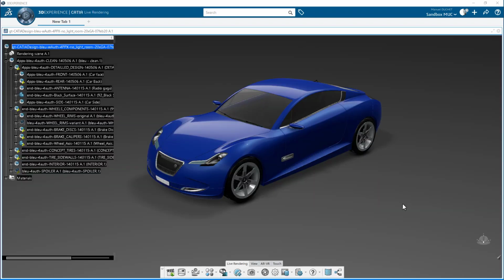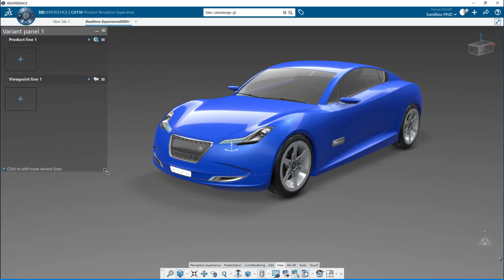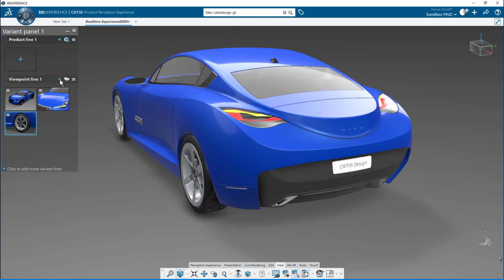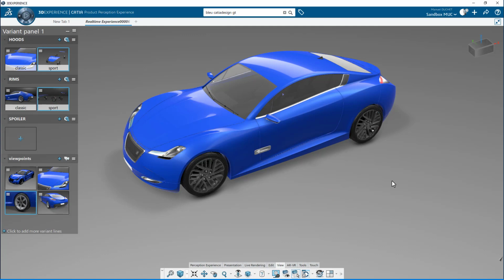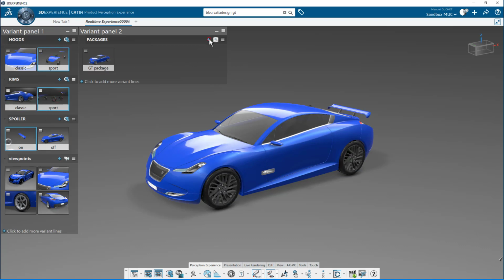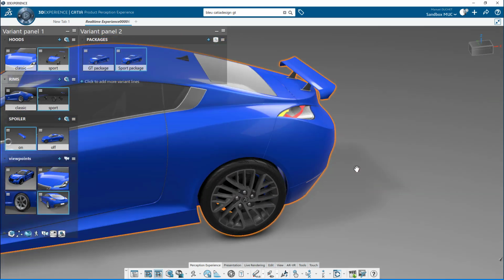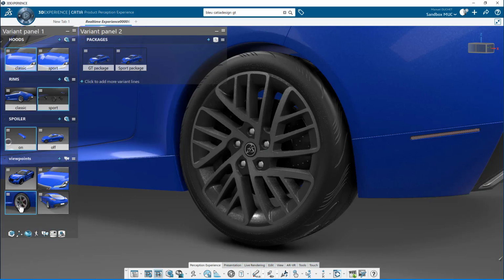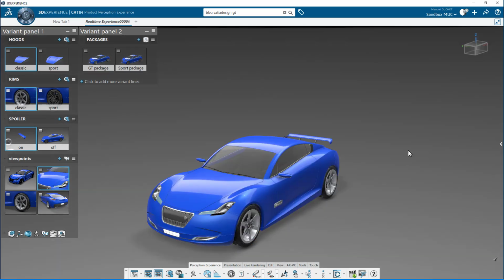PPX 20xGA - Tutorial #1 - bleu: Create Viewpoints and Product variants, Turntable, Slideshow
You might have heard of this app, new since R2019x: CATIA Product Perception Experience.

Here is a video to help you getting started with it. It goes through the authoring basics of creating *Product and Viewpoint variants* in order to *present a design project* and explore its alternatives.

This CATIA app is available in the role Product Experience Presenter (VXP), in the R2019x and R2020x release of the 3DEXPERIENCE Platform.